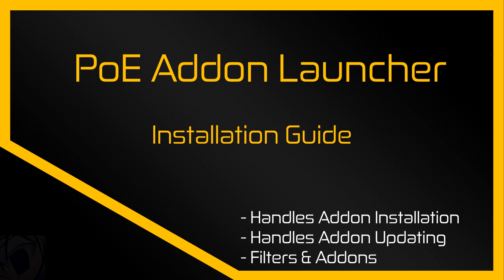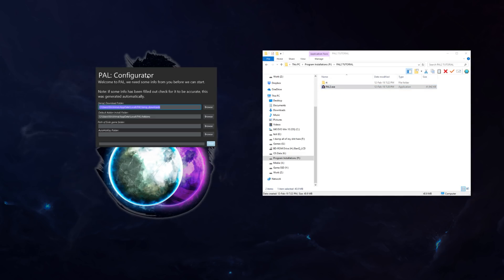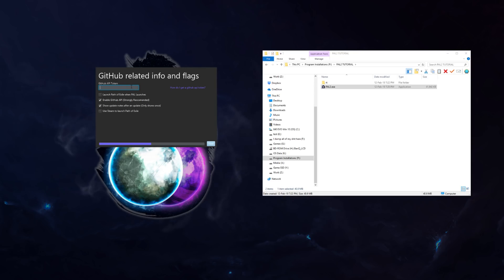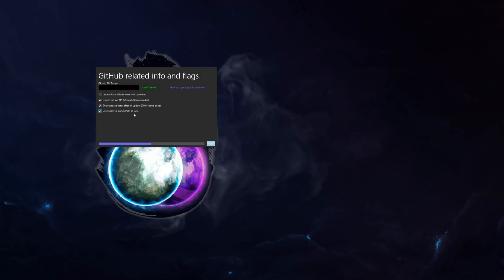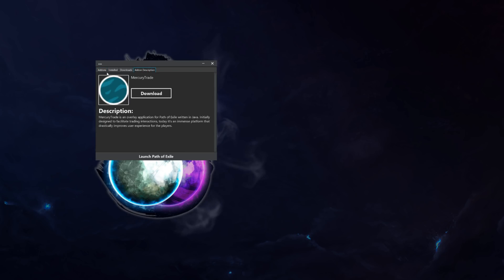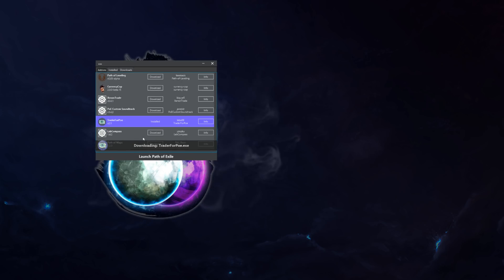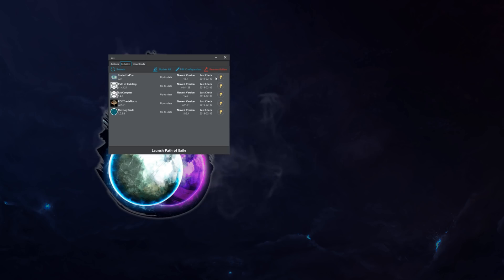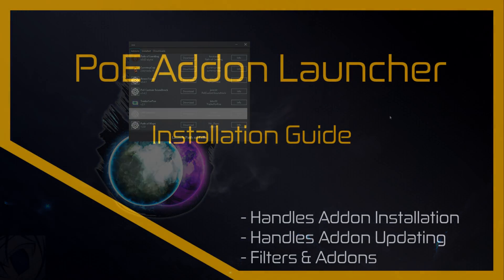How to use PoE Addon Launcher 2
PAL 2 is here!

Path of Exile addon manager and launcher!